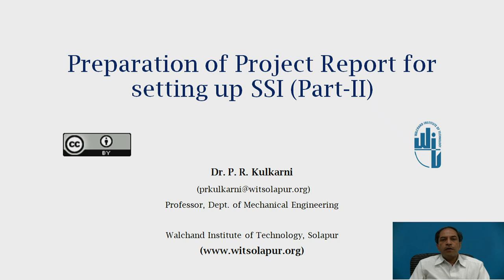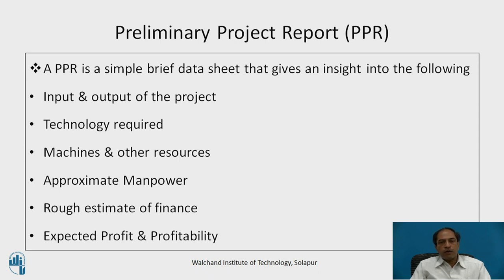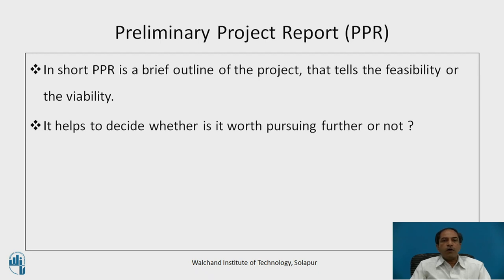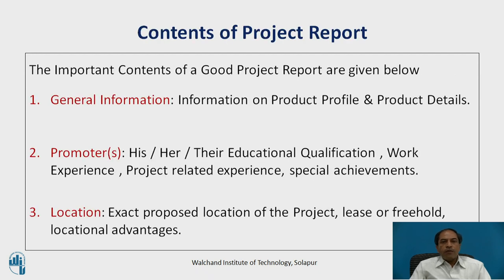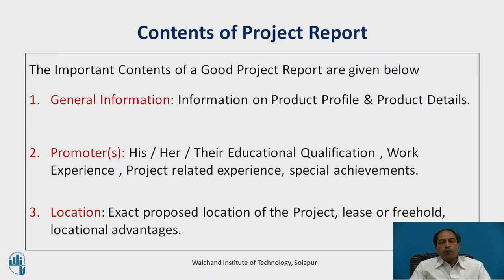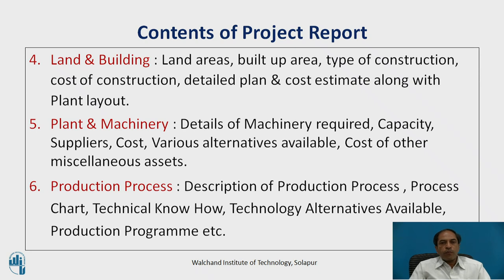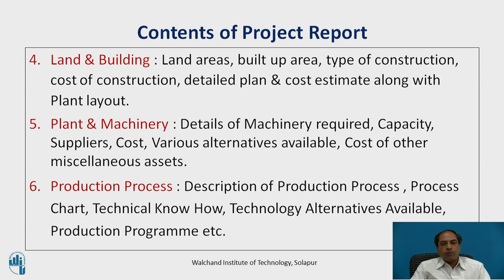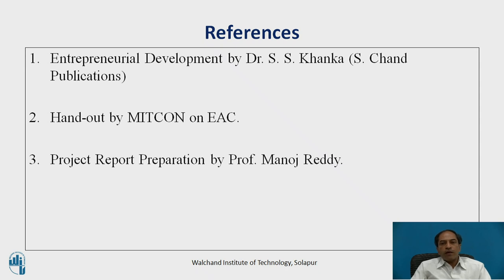Project Report Part II